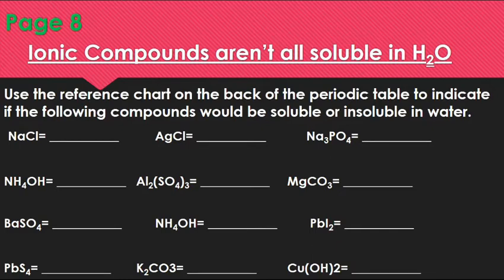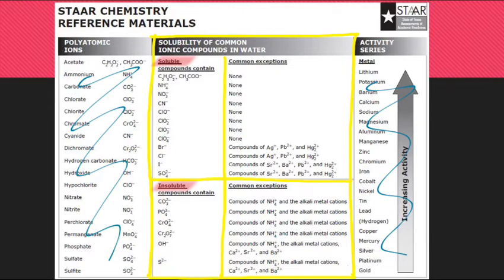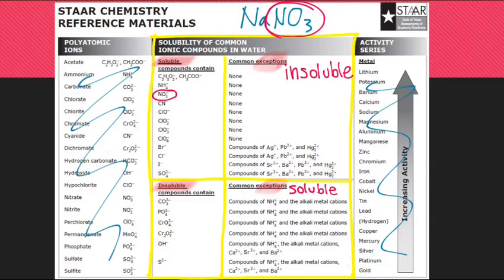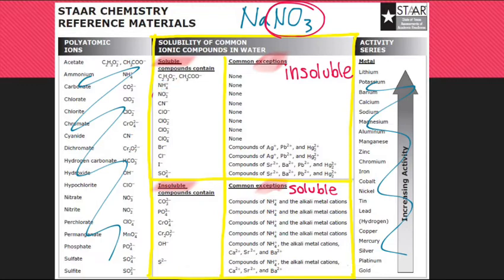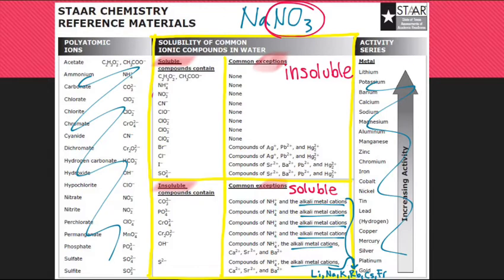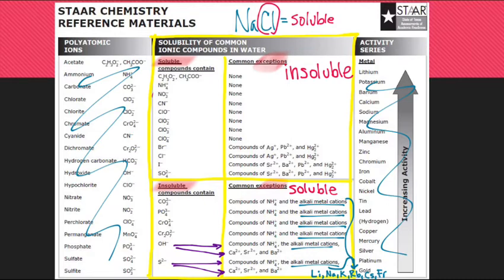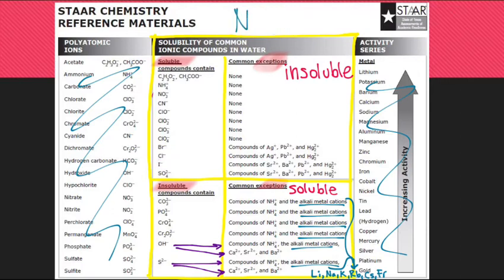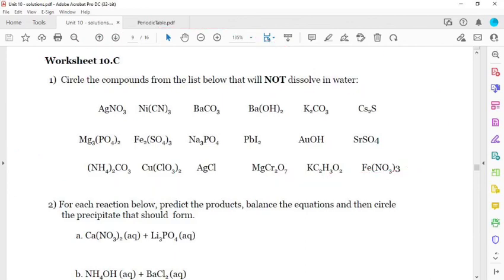Solubility Rules (Top of page 8)